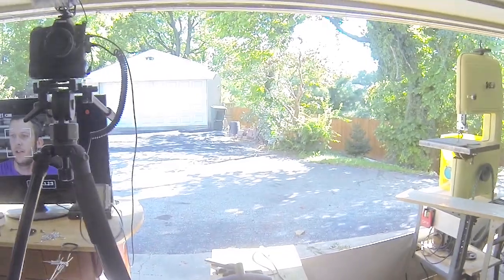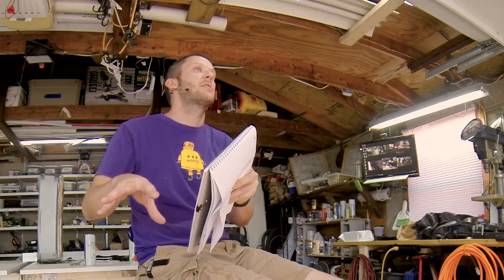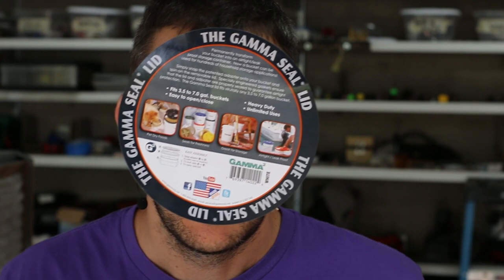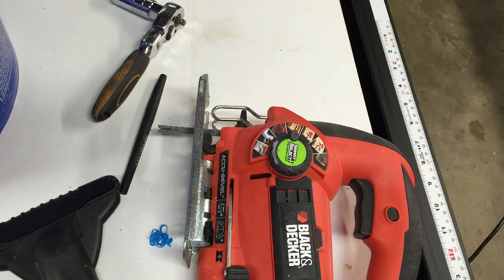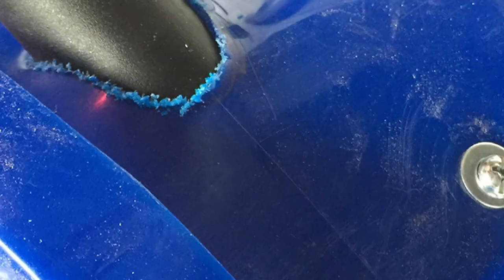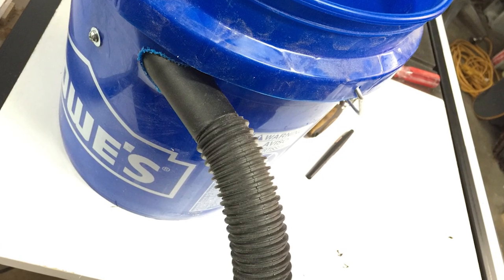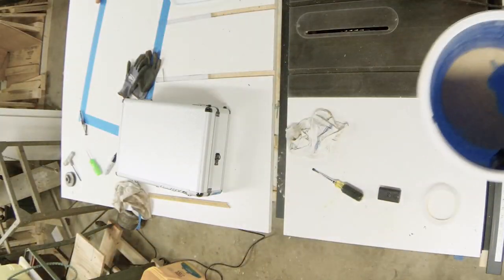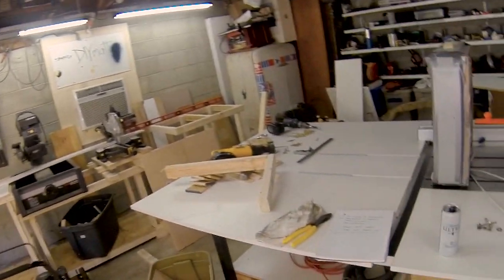Make a shop vacuum pre-filter aka a cyclone for $8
I'm cheap, and my girlfriend beats me if I spend too much money in the garage. This inspires me to come up with a cheaper solution to my lusty Shop-Vac pre-filter needs. My solution was to buy myself a GAMMASEAL! and screw a hole in it, then cut a hole in a bucket and hook it all up. SUCTION FTW!

Get a lid on it

*Get a GammaSeal Lid and make this*

*Use a Woodstock bucket lid separator.  Still very cheap.*

*Use a Cyclone dust collector instead*
Are you not handy?  Will you cut your hand off if you use a power tool?    Try the Cyclone.  I see these all over YouTube woodshops.

*Are you rich?*
Then just buy a full sized shop dust collector and plug it in to your tools Mr Moneybags.

Check out Ryan Nodwell at his YouTube channel ShopBuilt.  I owe him 100% for the idea.

One Step Ahead
Engelwood

Ebony & Ivory
EngelWood

Green
Jeff Kaale

Ask me below.  I'd like to hear your thoughts.

☝    I can keep making these videos but only with your support.  How can you help?  All of these things keep me going and help support my weird projects.  One single click is all it takes to support your starving baby boy diyMATT.